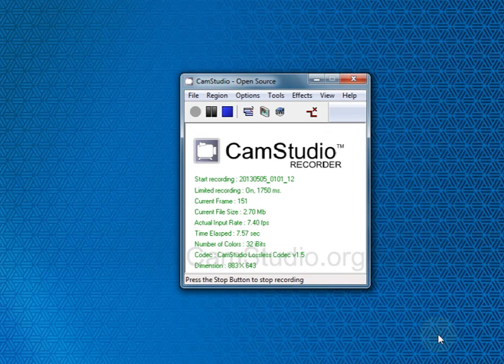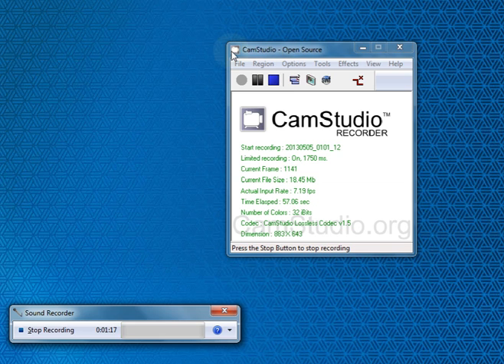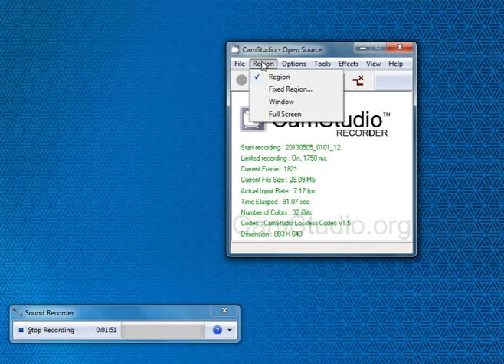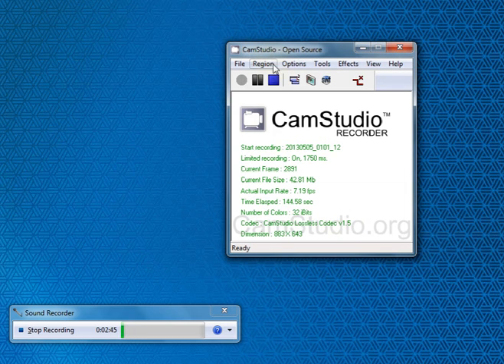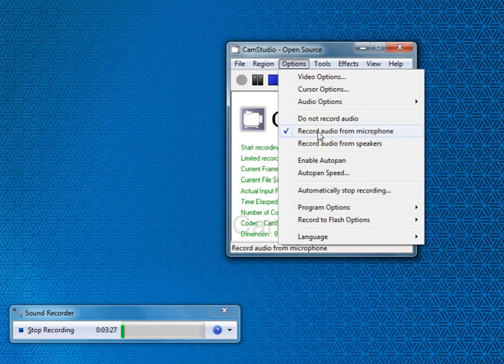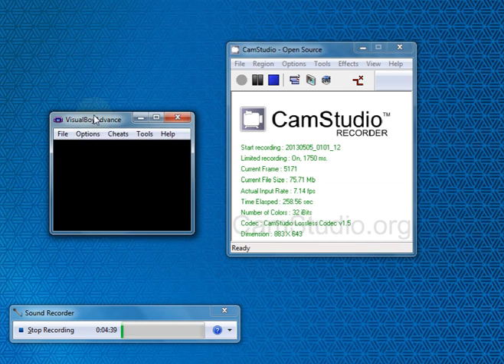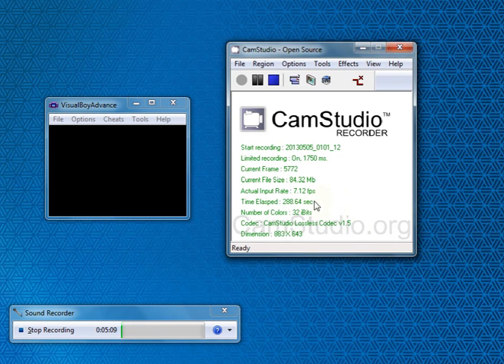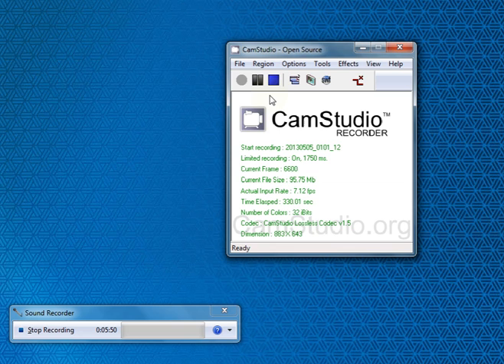Tutorial: How to Record with Camstudio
This tutorial is about how to record with Camstudio.  I will be talking about just the preparations and how get the size set for videos.

I am only doing this tutorial to help others if they wish to record something on their computer.